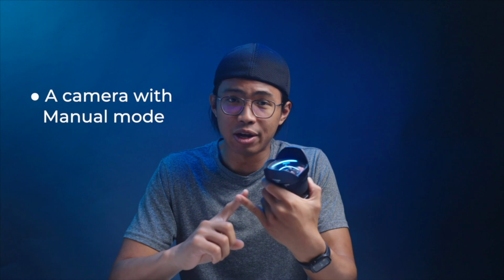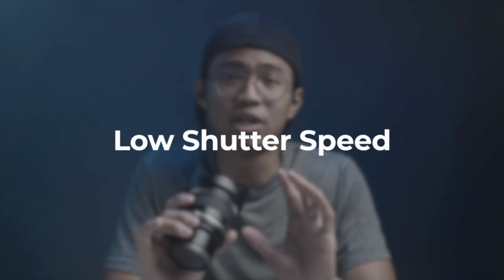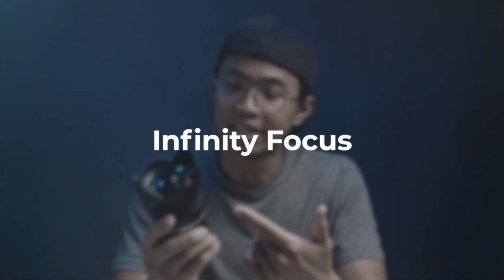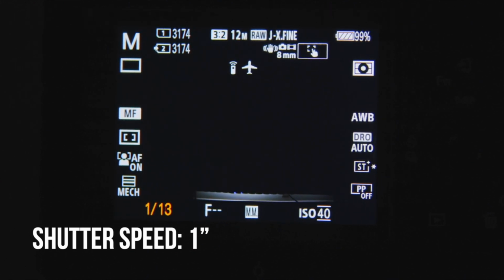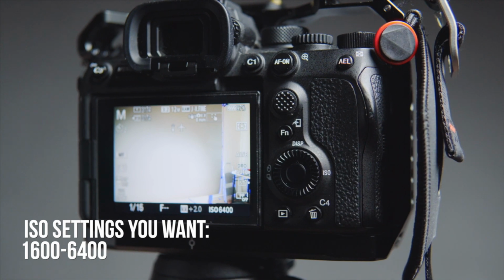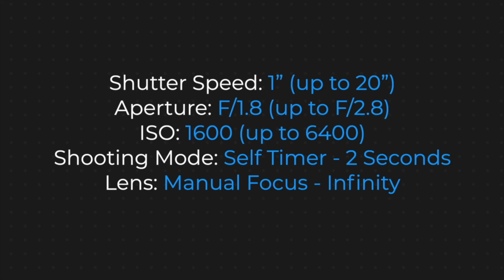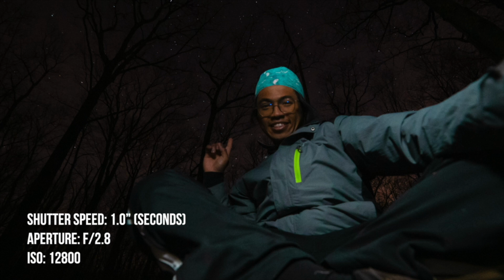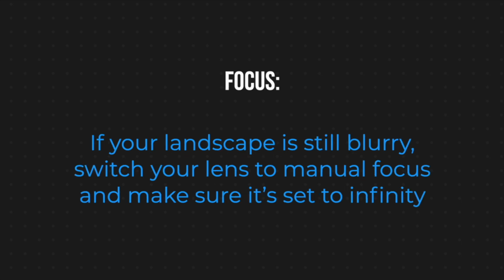How I Take Star Photos for Beginners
Showing you how to start your astrophotography with basics of night time long exposure so you can take photos of stars.

Sony A7SIII (Paid Link)
Samyang 14mm F/2.8 Mark II (Paid Link)
PGYTech Mantispod (Paid Link)

Alternative Setup-
Sony A6400 (Paid Link)
Sigma 16mm F/1.4 (Paid Link)
Manfrotto Mini Tripod (Paid Link)

00:00 - Intro
00:44 Problem with Astrophotography
00:56 What you need
00:57 - Fundamentals of Astrophotography
02:27 - Specific settingsin Manual
04:34 Experience on the Appalachian Trail
05:16 How to take star photos with friends
06:51 Recap

Best Music for Creators (Paid Link) (get 2 extra months free)